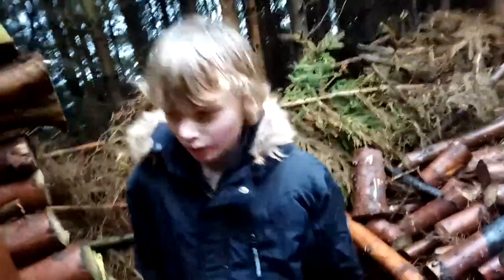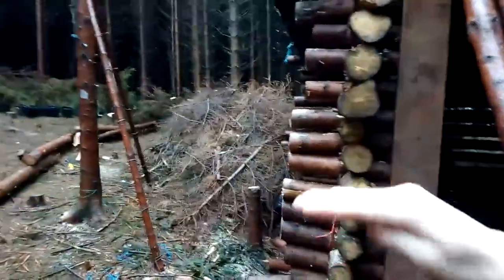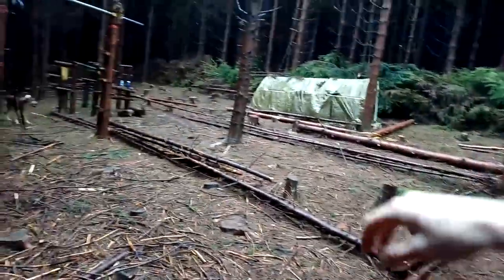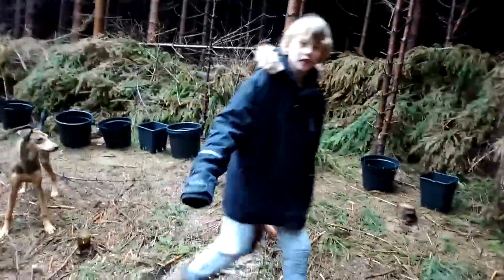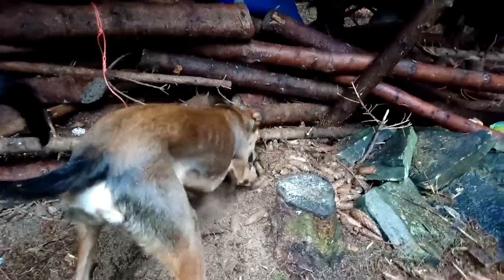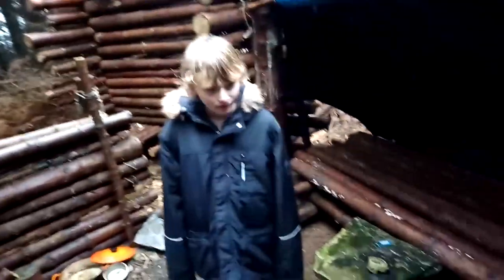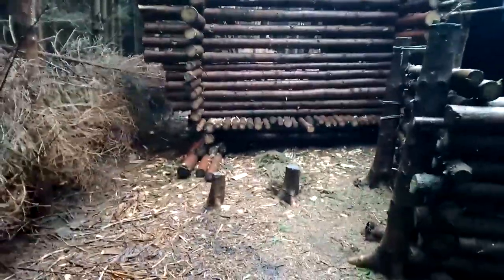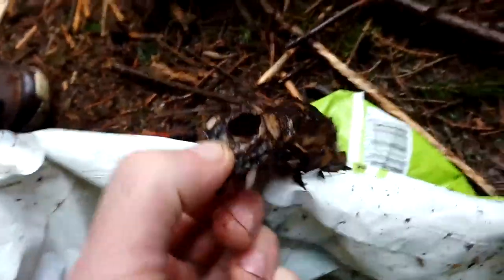Cabin Update & How to call Fox & Rabbit